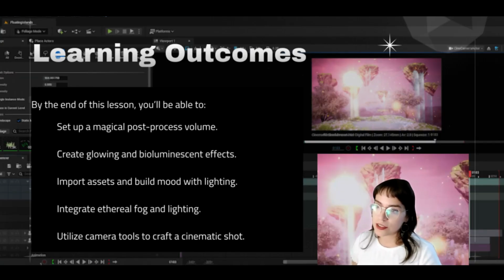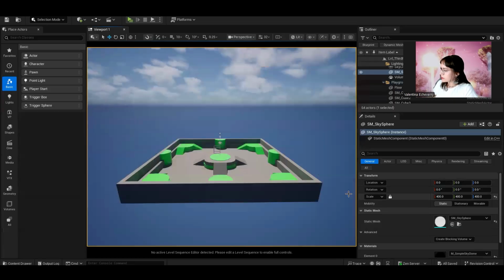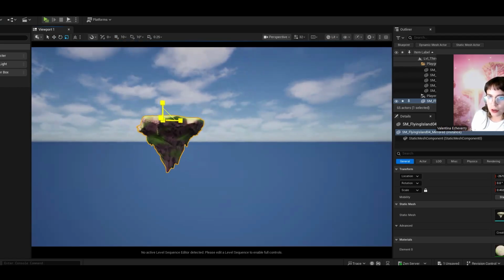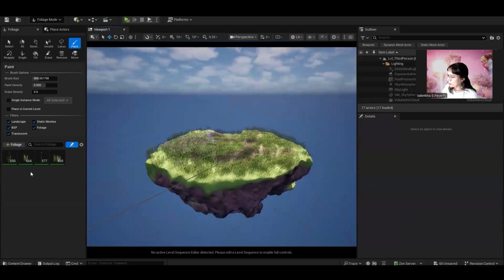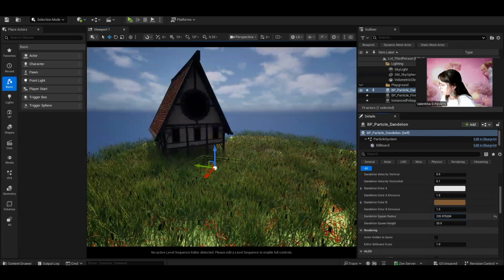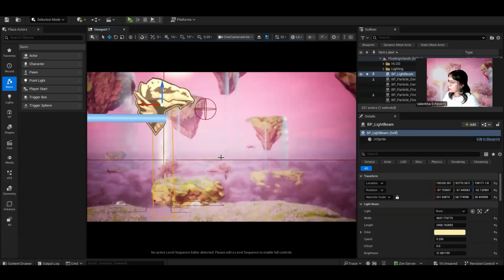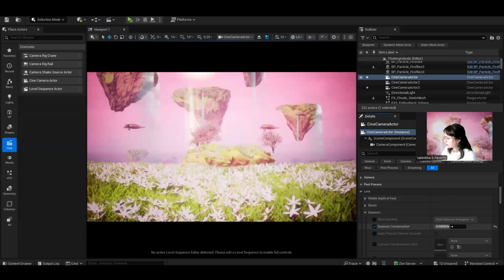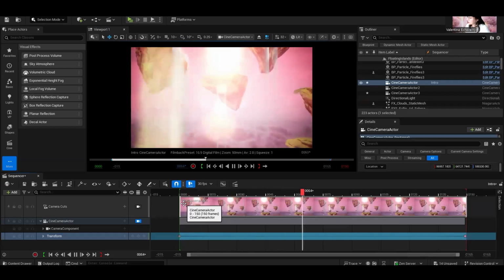Magical Floating Island in Unreal Engine | Beginner Tutorial (20 Minutes)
Want to create a cinematic fantasy world in Unreal Engine? Even if you’re just starting out? In this step-by-step tutorial, I’ll guide you through building a glowing floating island environment from scratch.

What you’ll learn in 20 minutes:

How to set up a magical sky atmosphere with post-process volumes

Creating foliage + glowing particle effects

Importing floating rocks and trees, and building mood with lighting

Adding ethereal fog and atmosphere for depth

Using cameras and sequencer to capture cinematic flythroughs

Unreal Engine is the same tool used in Fortnite, The Mandalorian, and AAA games and it’s free to get started. By the end of this lesson, you’ll walk away with a magical environment of your own, plus skills you can use in games, animation, and virtual production.

About me:
I’ve spent 9 years in the games industry, working on projects for Riot Games, SEGA, Paramount, Mattel, and Fortnite and I love sharing my knowledge through teaching, workshops, and mentorship with the Unreal Fellowship.